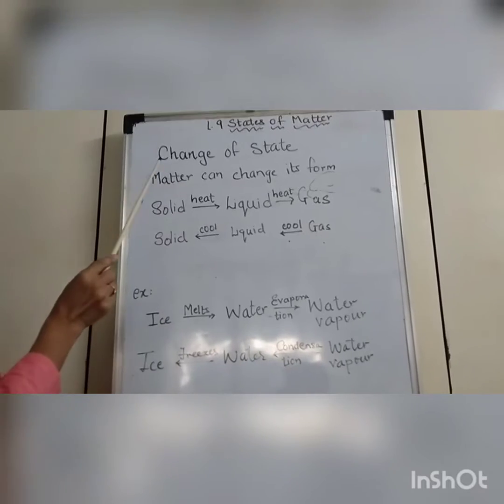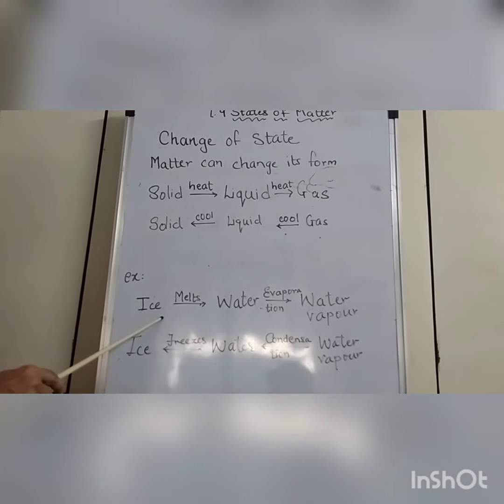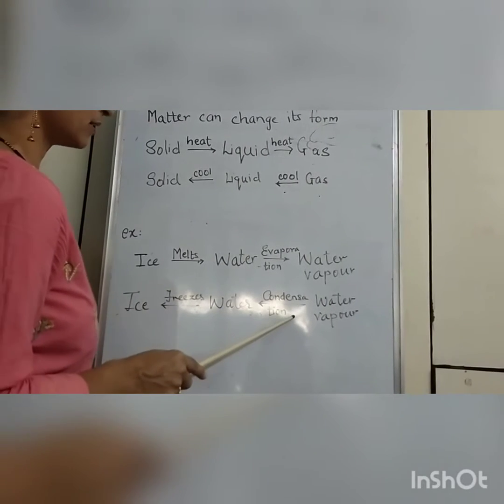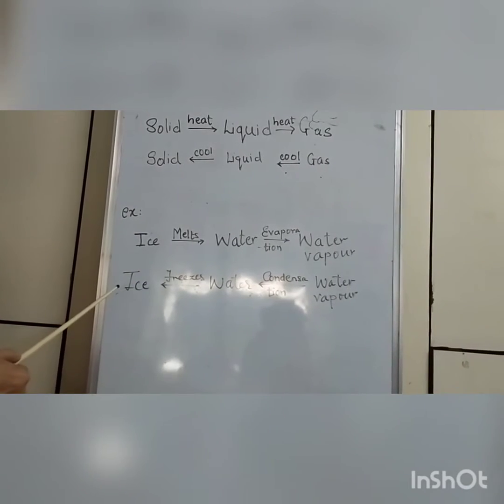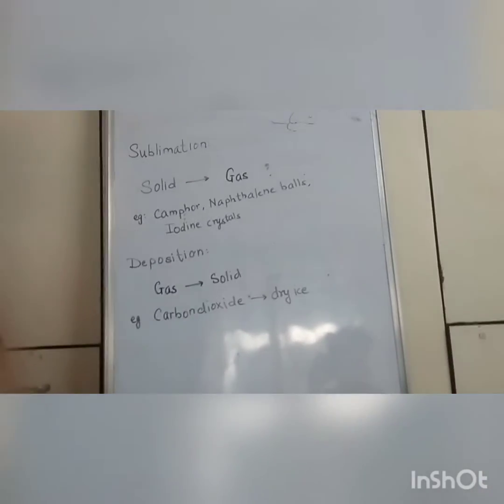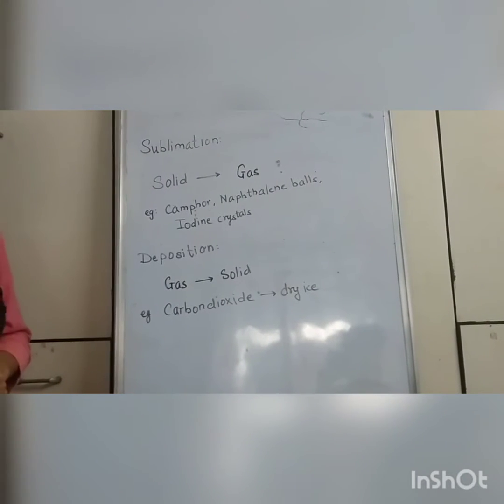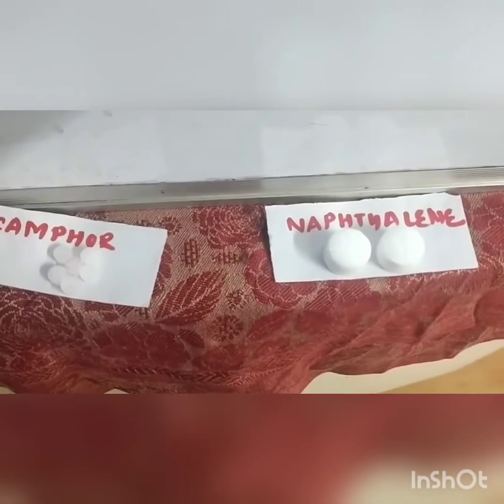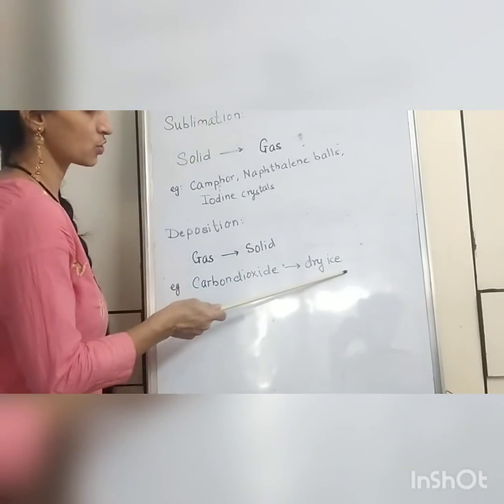CPS -std5-sub science-L9 -video2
Change of state of matter